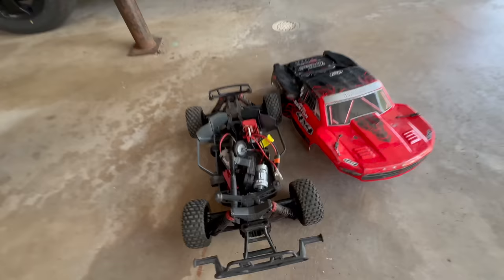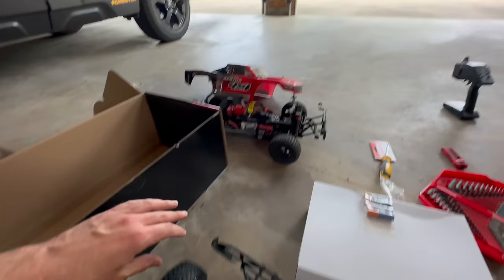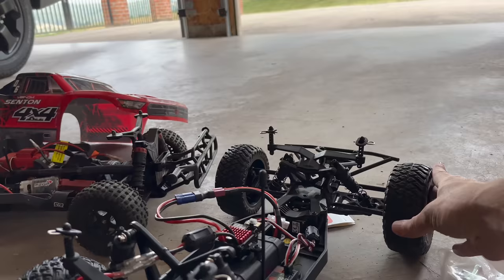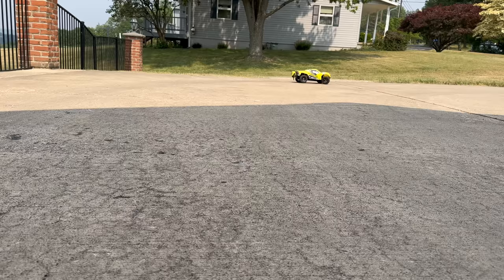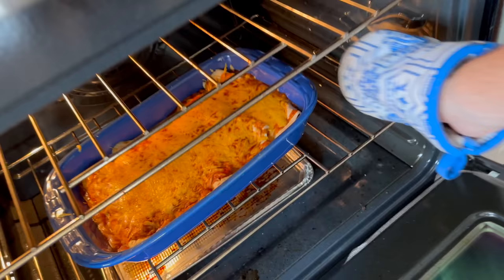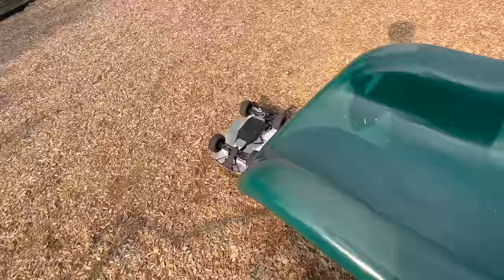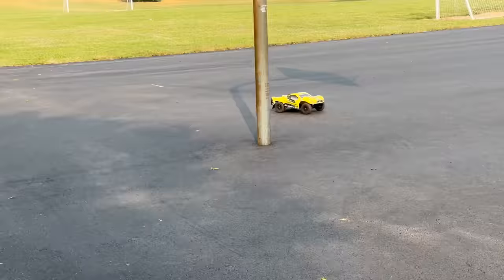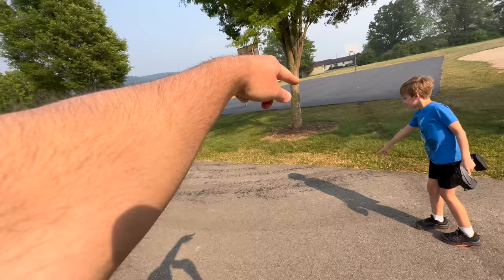My First Losi RC Truck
I share the unboxing, setup, and run my newest RC truck that I got on sale from Amazon.  It's a 22S 2WD SCT Brushed RTR MagnaFlow.   Here is my link if you want one (probably not on sale any longer)